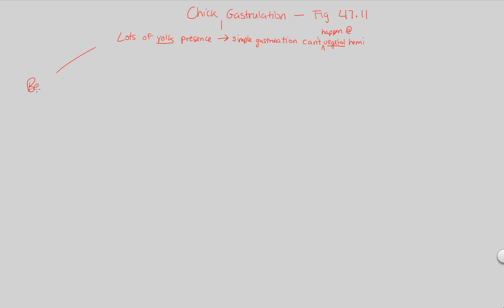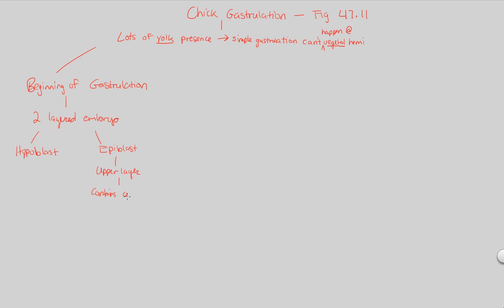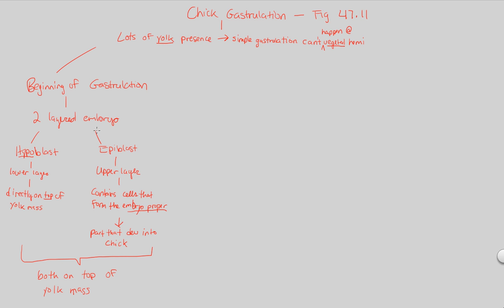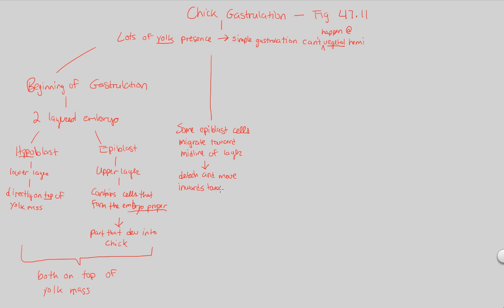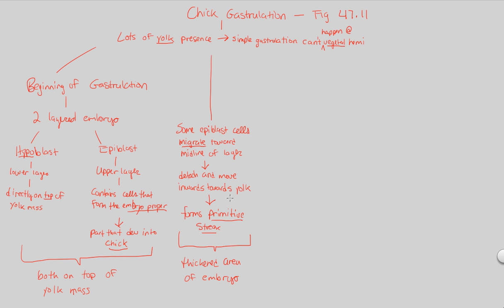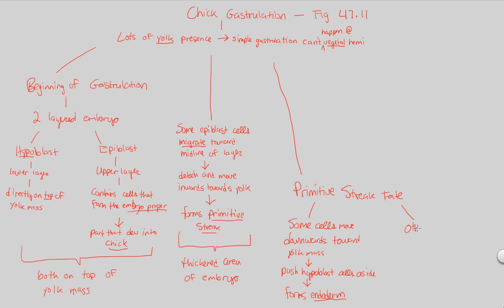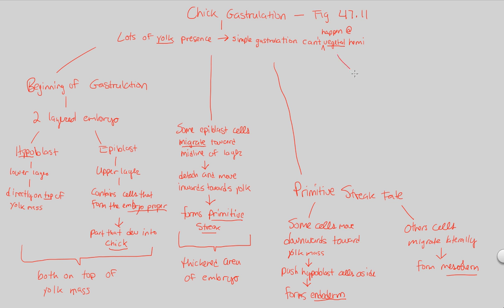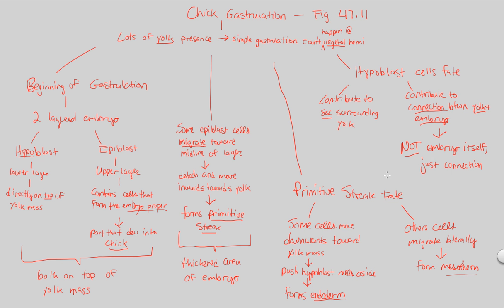Development II - Chick Gastrulation | BIALIGY.com